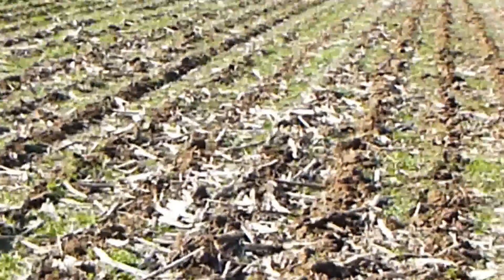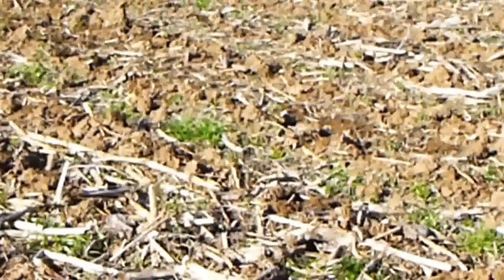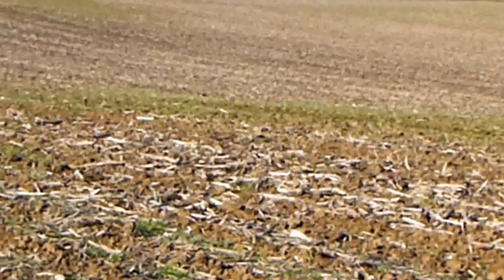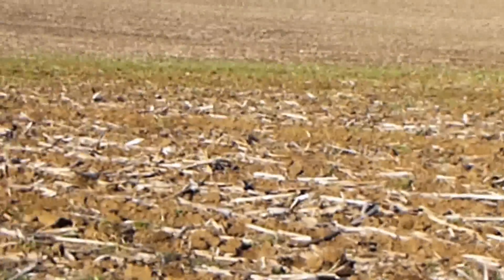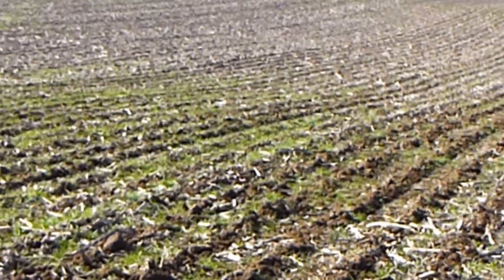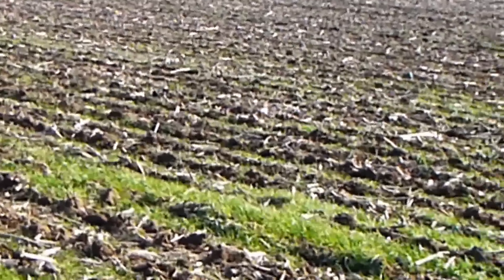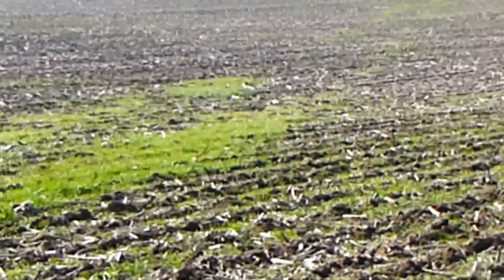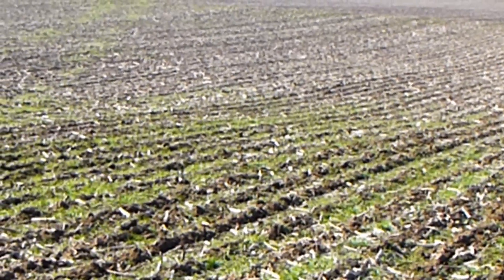Cover Crops flown into no-till Soybeans - Part 2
Part 2 of the 2 part series.  What effect does the fodder from 40,000 corn population per acre in 20 inch rows do for seed to soil contact?  What about a lack of sunlight getting to the ground?  Watch Part one of looking at a field of aerial applied cover crops in southern Wisconsin in November 2013 that had both issues.   Part two will tell a different story!